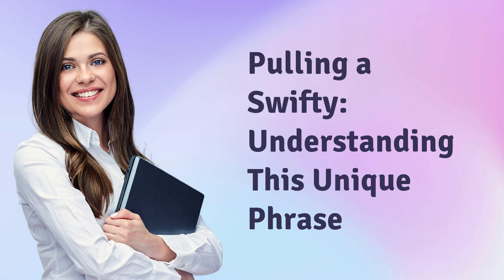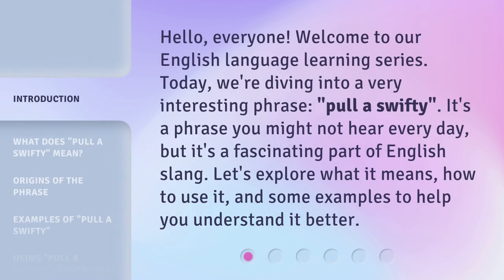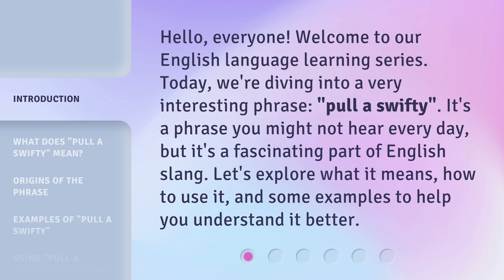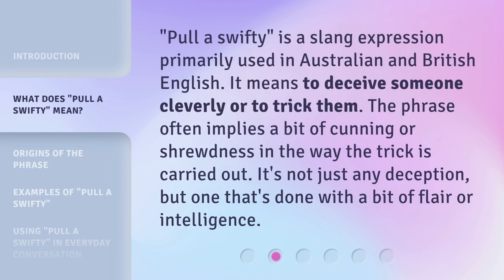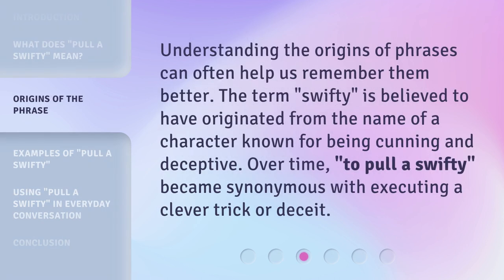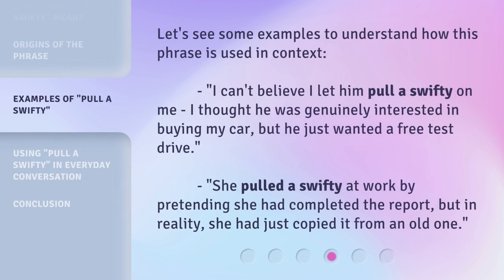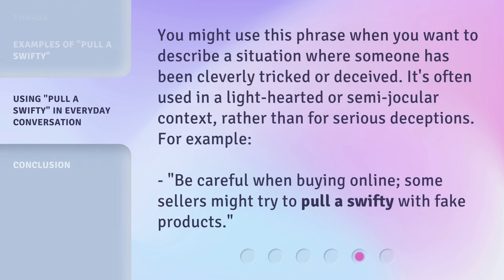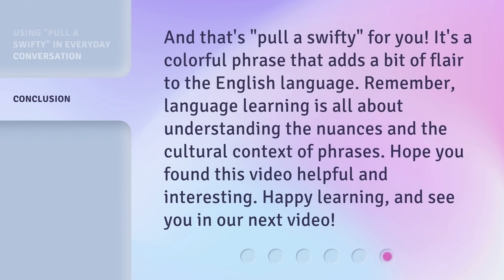Pulling a Swifty: Understanding This Unique Phrase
00:00 • Introduction - Pulling a Swifty: Understanding This Unique Phrase
00:31 • What Does "Pull a Swifty" Mean?
00:55 • Origins of the Phrase
01:17 • Examples of "Pull a Swifty"
01:42 • Using "Pull a Swifty" in Everyday Conversation